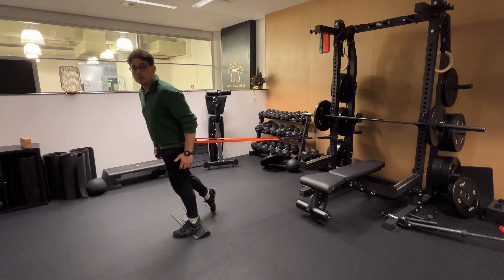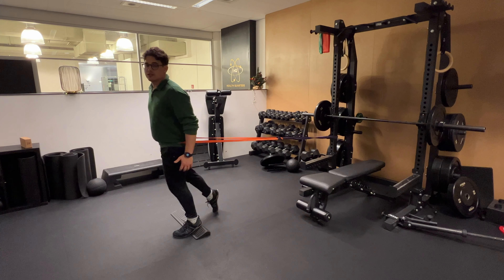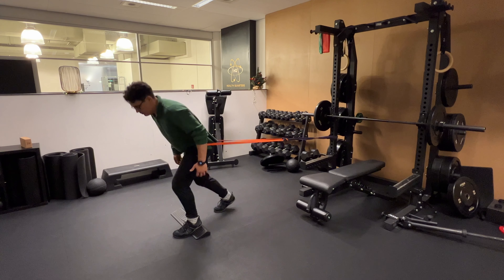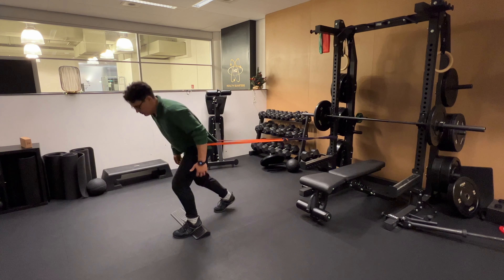Split squat with Superband on Hips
1) Set 1 or 2 superbands in series to then have space to loop yourself anchored at the hip bone (not your belly)
2) Set a wedge to enable more glute activation as you push off your heel
3) Lean into your front knee as you drop down and let the band pull you back into a hinge
4) Breath out as you push into the heel lifting yourself up as if you are taking a next step
5) Ensure that 80% of your body weight is on the front leg